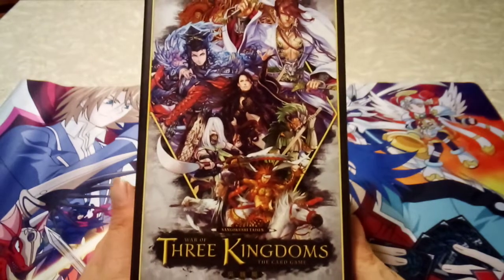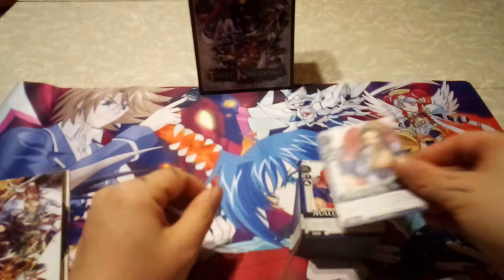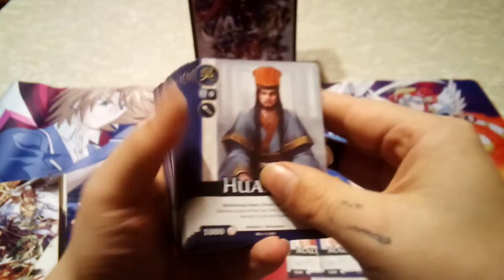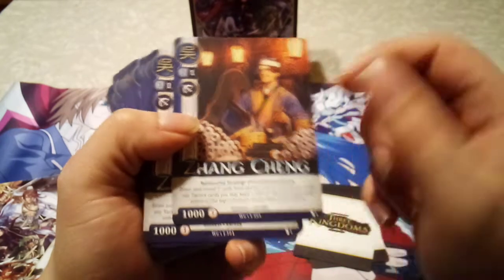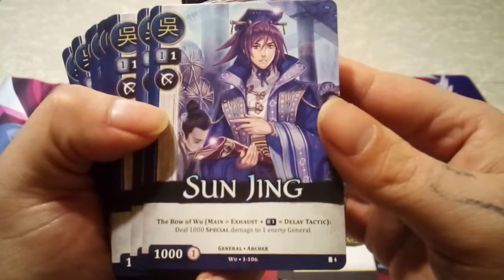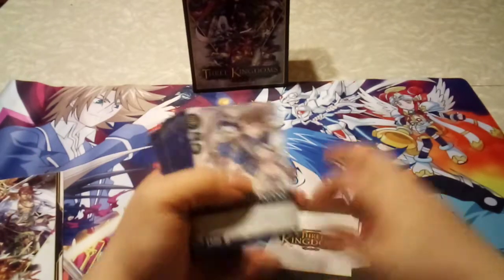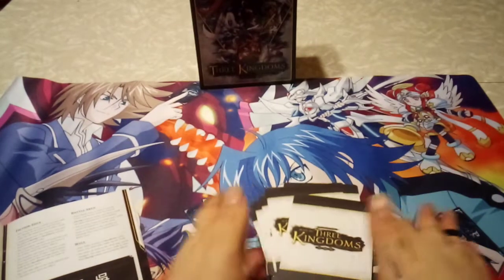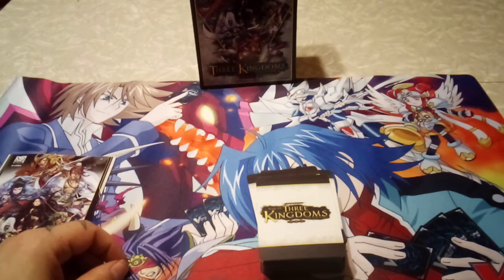War of the Three Kingdoms: The Card Game WU Faction cards (blue)